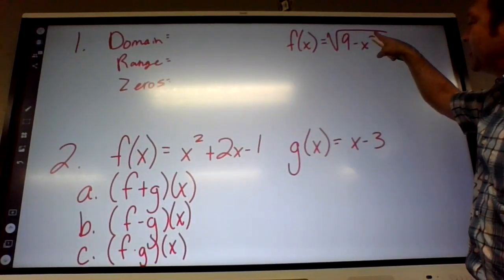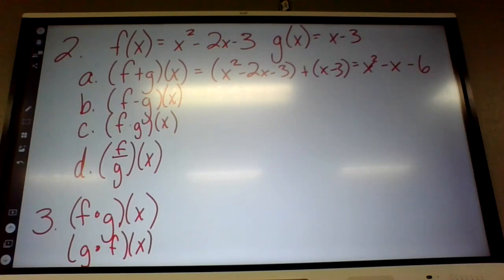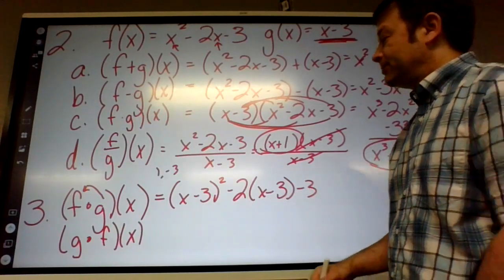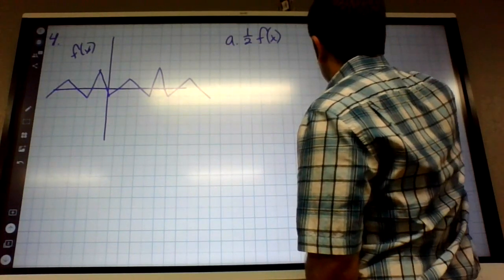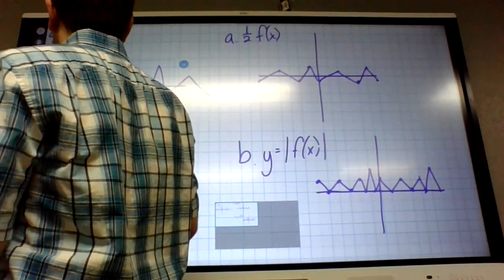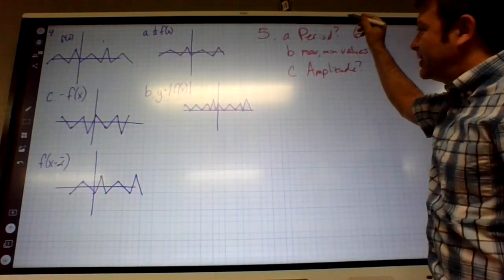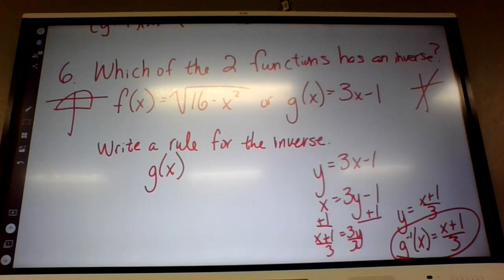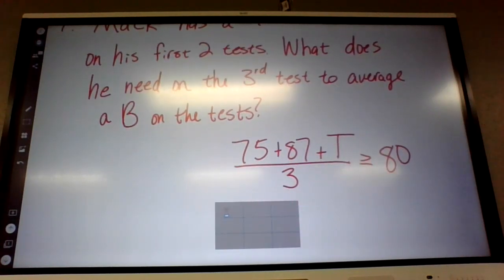Chapter 4 Test Prep